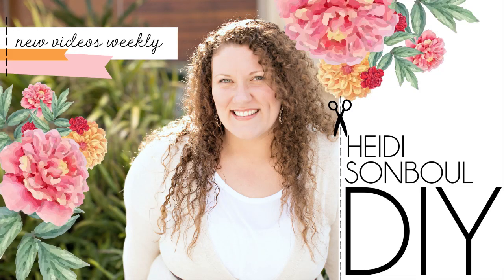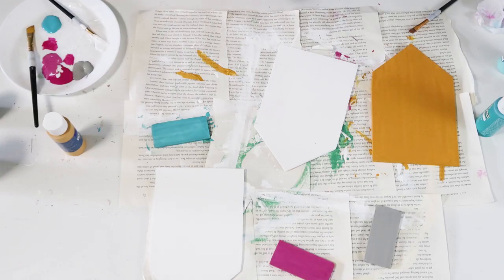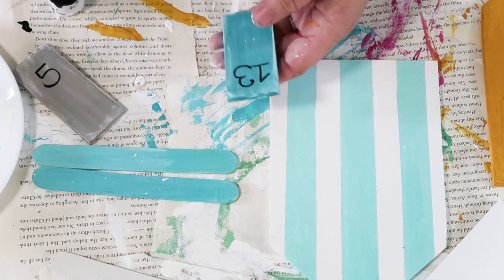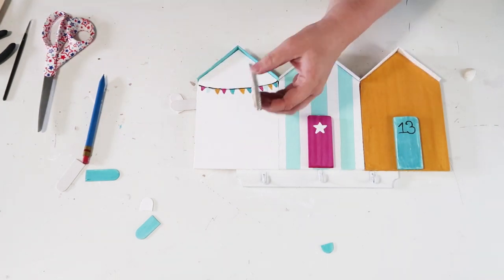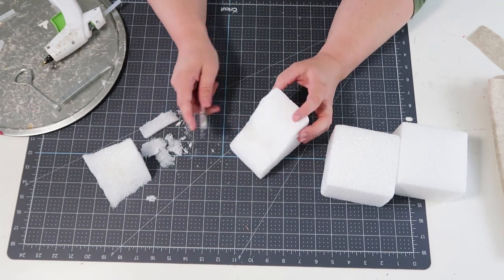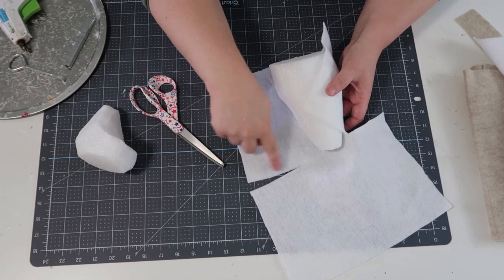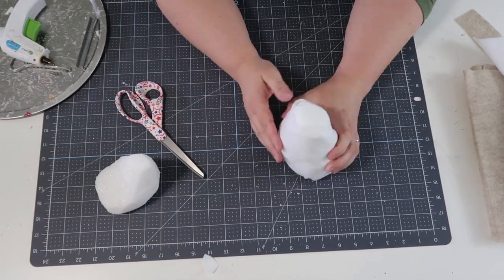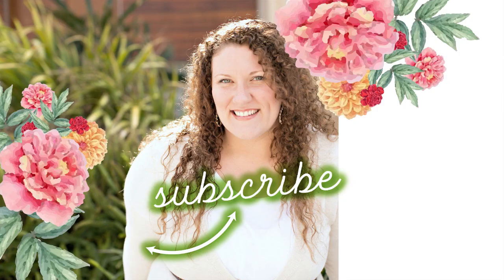Dollar Tree FUN Summer DIYS | Coastal DIYs | Summer DIY Daily Ep 9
TOOLS

Staple Gun

Supplies
Beach Hut Key Hanger
3 - Dollar Tree Wood House Shapes
6 - Dollar Tree Tonge Depressor Sticks
Shish-Kabob- Sticks - Dollar Tree
White, Yellow, Aqua, Pink, Grey, and Black
Scrap fabric
1 Dollar Tree Key Wall Hanger
1 Painter Stick Cut Down to 3 - 3inch long doors

THE CUTEST SEAGULLS EVER!
Dollar Tree Foam Blocks - 2 for large - 1 for baby
Felt - White and Tan
Gingham yellow fabric
Orange Cotton Fabric
Dollar Tree Twine
Dollar Tree Buttons

ADDRESS:
Heidi Sonboul